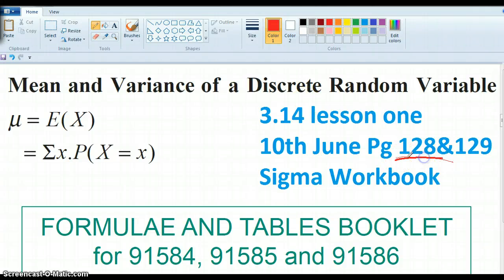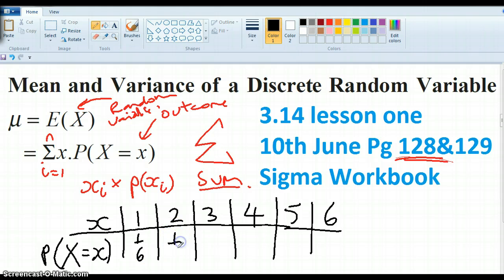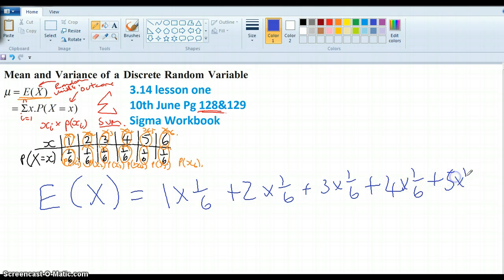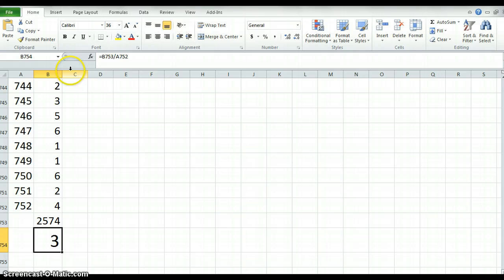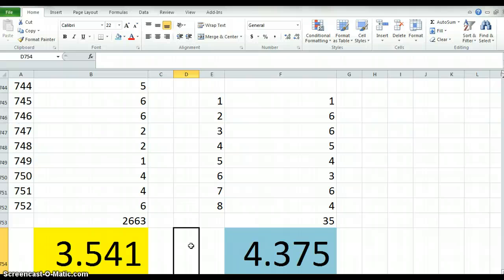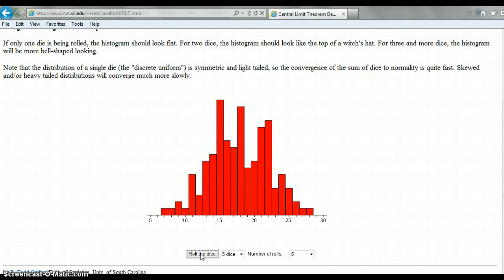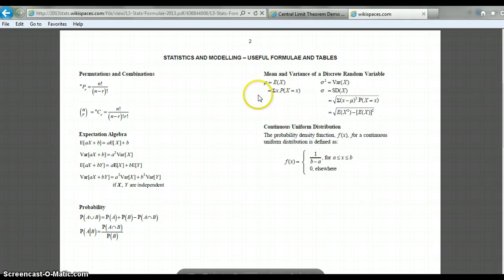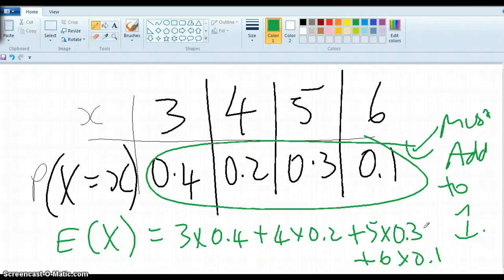13stats 3.14 Discrete Random Variables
Page 128 and 129 of Sigma Homework Book